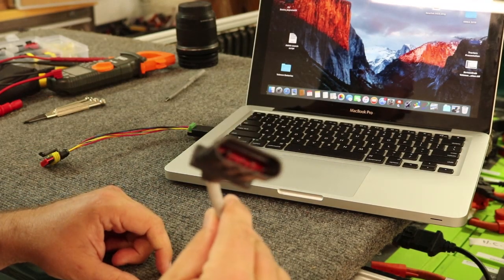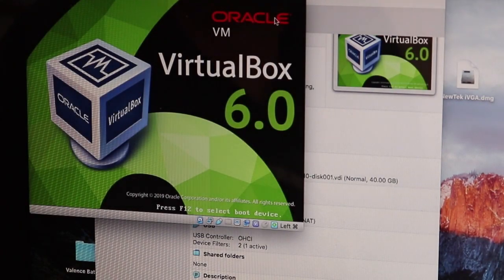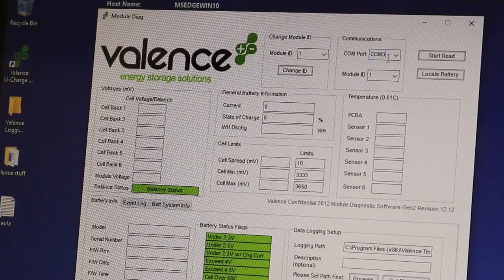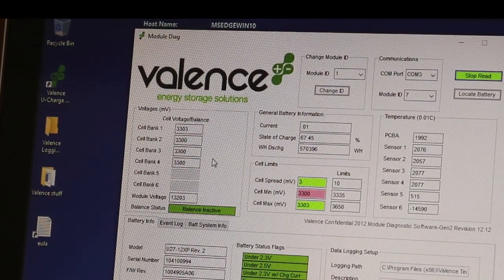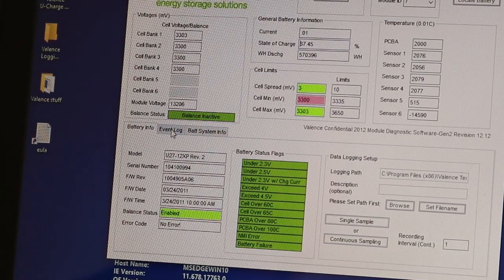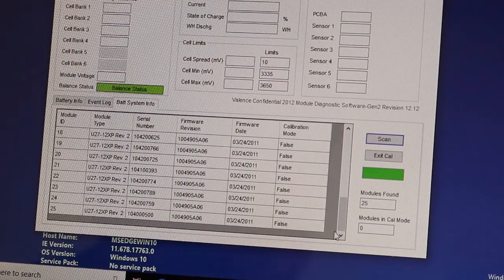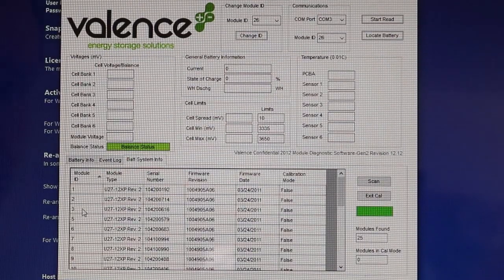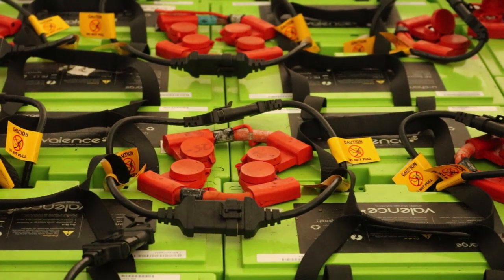Lithium Battery Communications | Connecting a Laptop to Valence XP batteries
I connect my laptop to the Valence lithium batteries to pull data from their BMS systems.

To do so, I built an adapter from a Tyco Amp SuperSeal connector and a generic RS-485 to USB adapter

It didn't appear to matter whether or not I had the 120 ohm resistor terminating the communications string or not. Here's an article that seems to confirm this

These batteries originally came from a Smith brand electric delivery truck.

By shopping at Amazon anyways